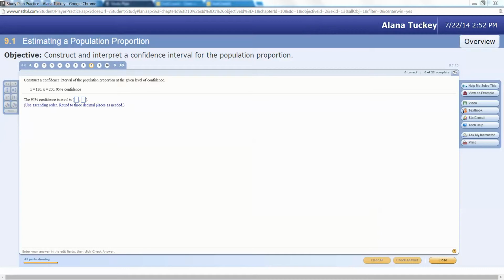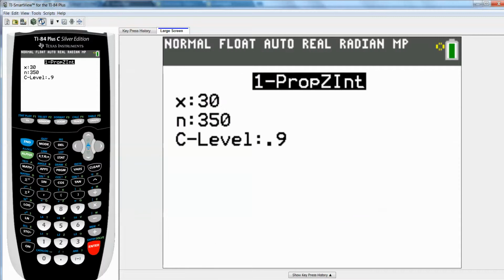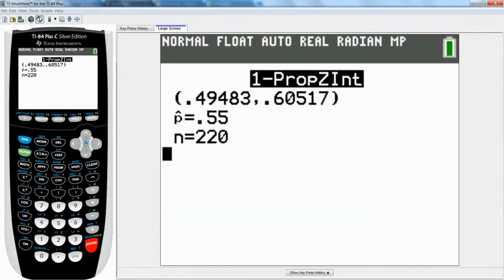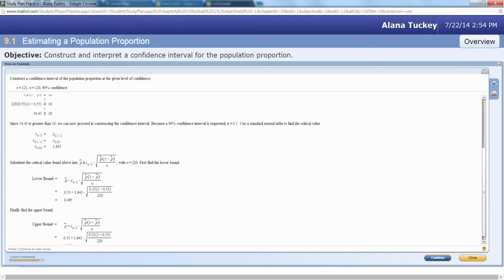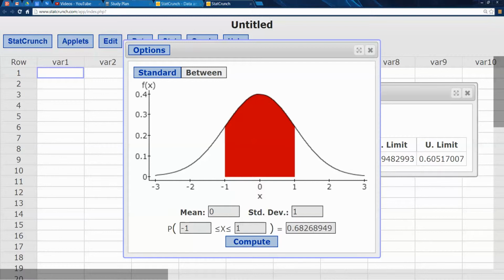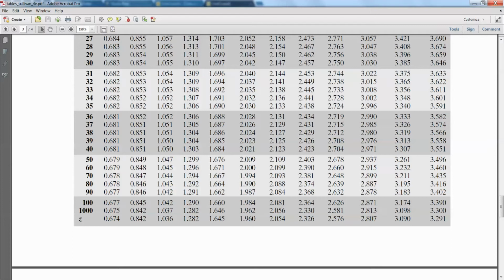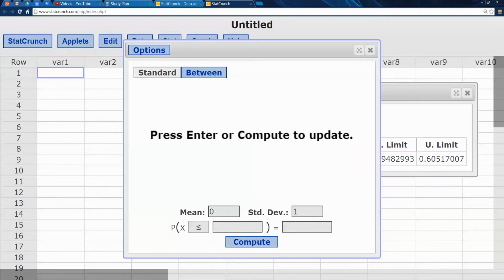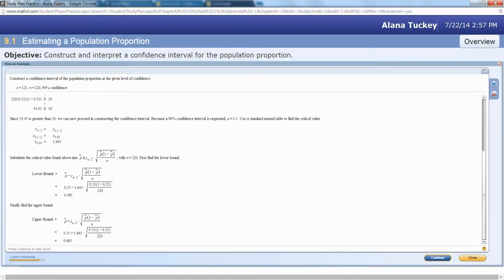9.1.15 MML Tutorial - Math 133